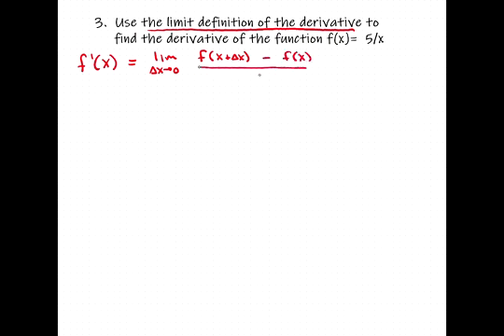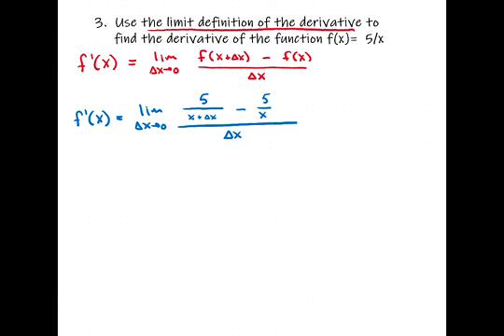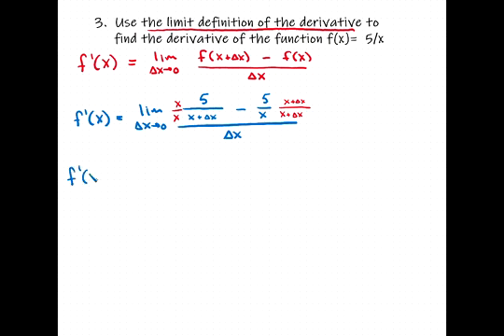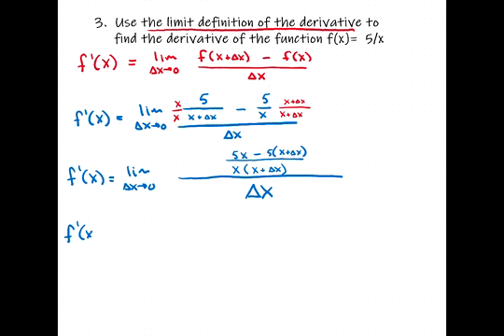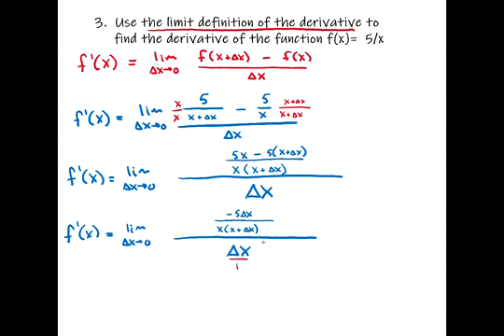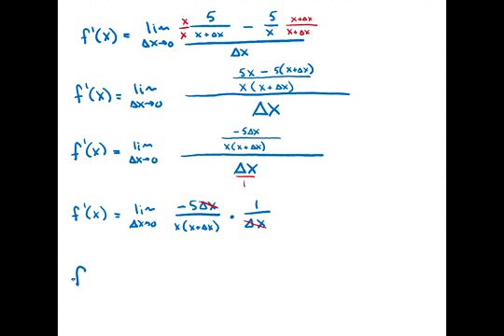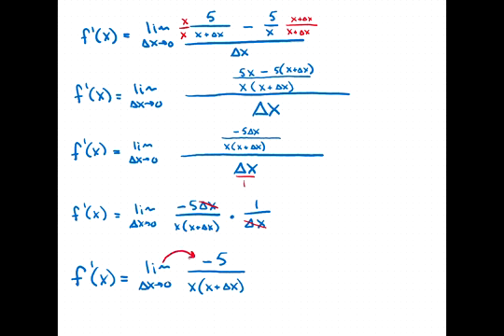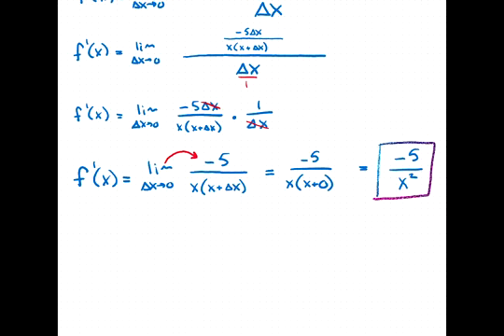Eric's Calculus Lecture: Use the definition of the derivative to find f'(x) for f(x) = 5/x